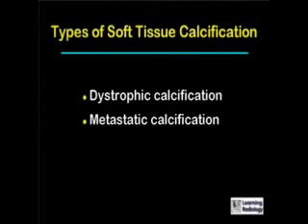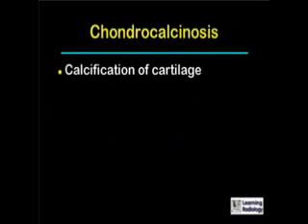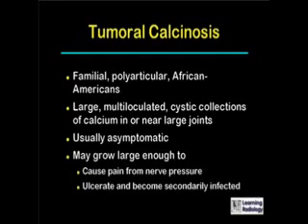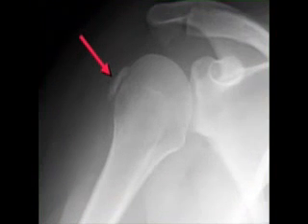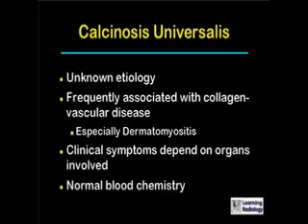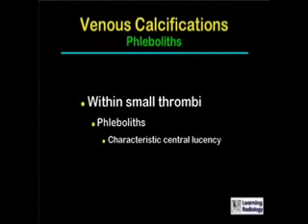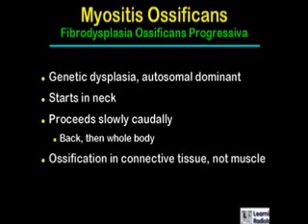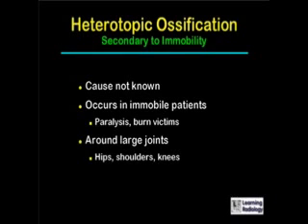LearningRadiology 26 Soft Tissue Calcifications I